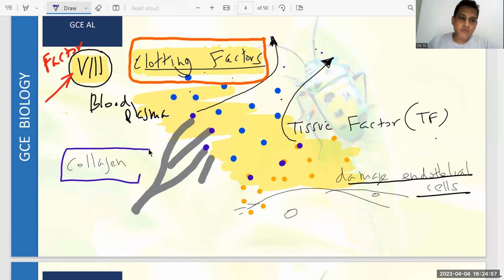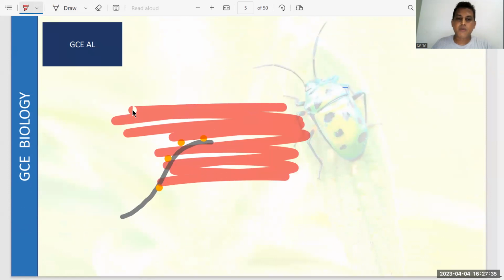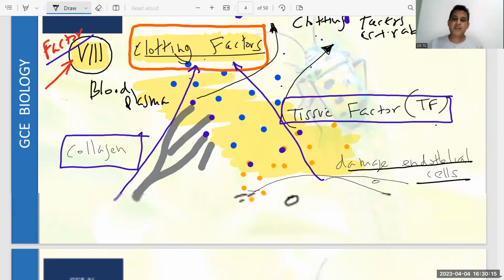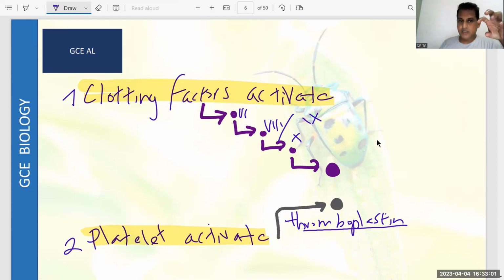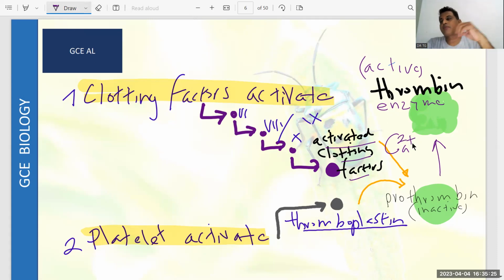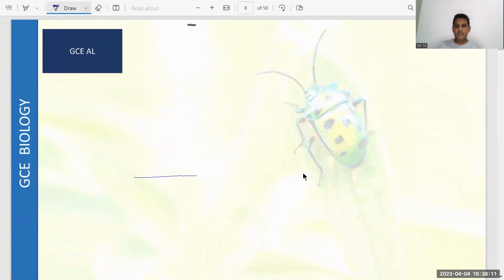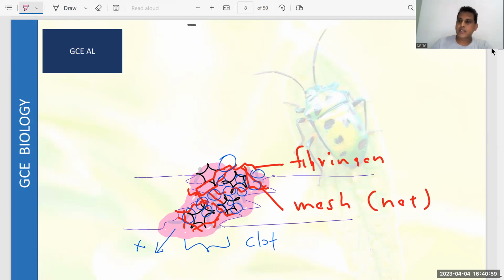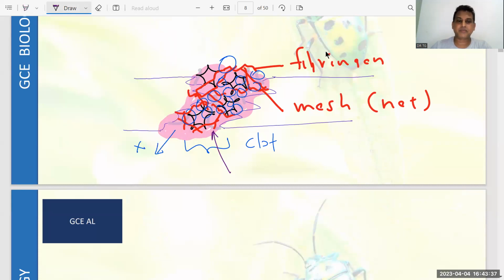GCE AL BIOLOGY UNIT 5 CIRCULATION BLODD CLOTTING 2